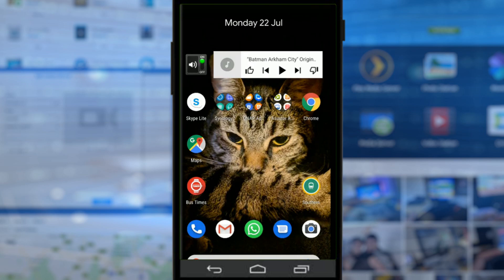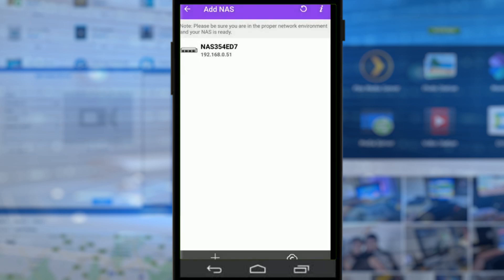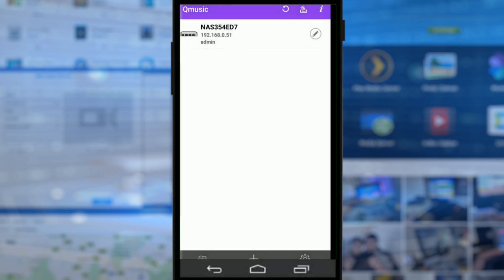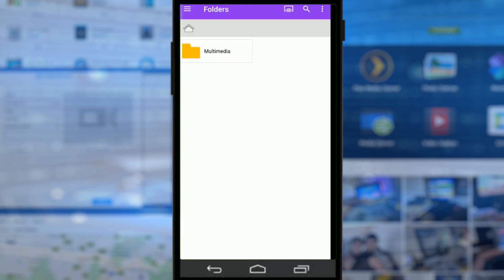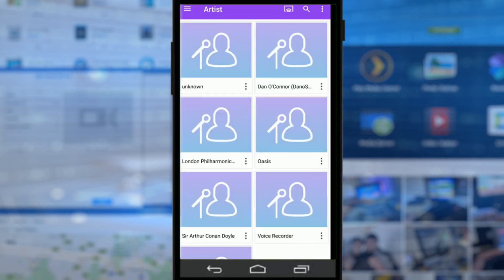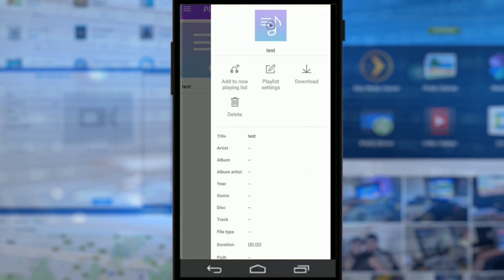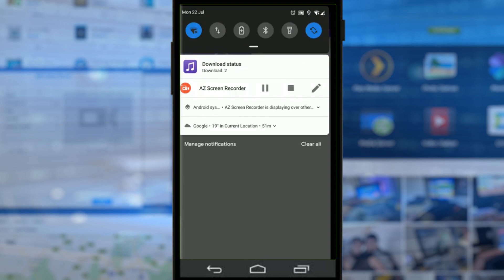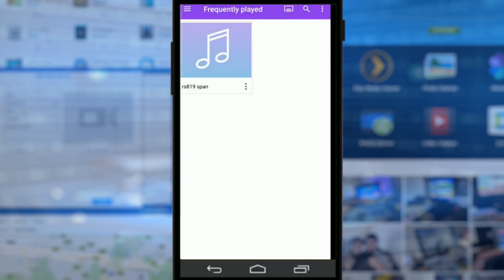QNAP QMusic for NAS 2019 Review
Ever wanted to stream your music collection stored on your QNAP Turbo NAS with your mobile device? The free Qmusic app is the perfect answer.

Pick up your QNAP NAS from the NAS Experts

Prerequisites:
- Android 4.4+ or later
- QNAP NAS running QTS V4.0.0 or later
- Music Station need to enable on QNAP Turbo NAS

Major features of Qmusic
1. Streaming music
2. Browse by song, album, artist, genre or folder
4. Random play your music collection
5. Download to mobile device for offline used